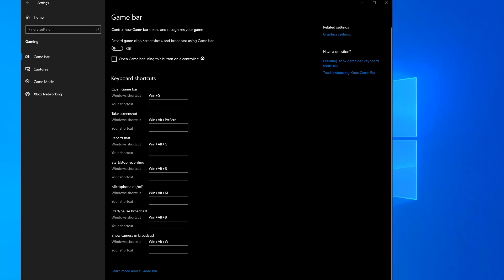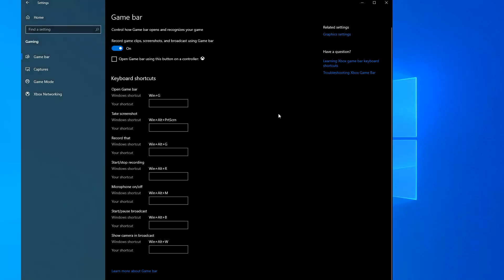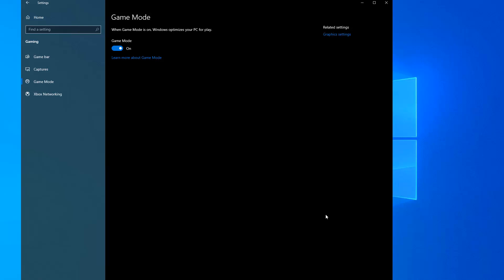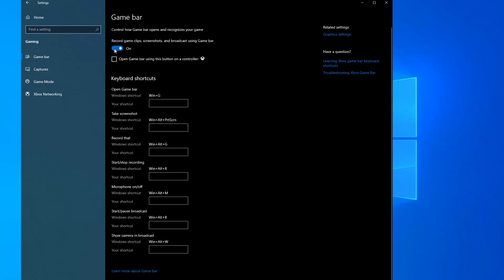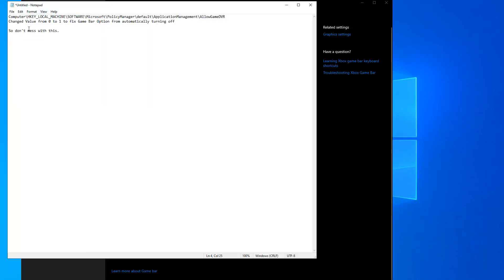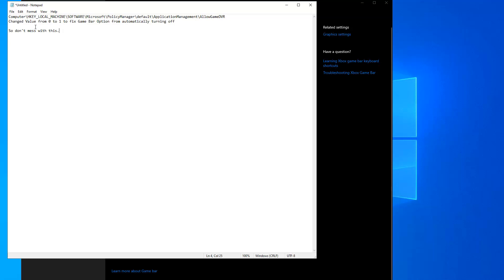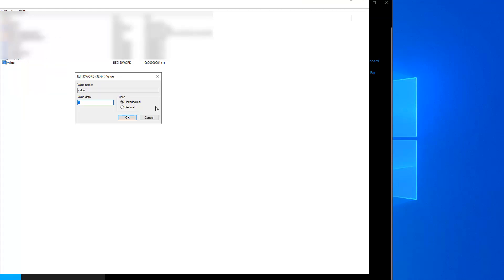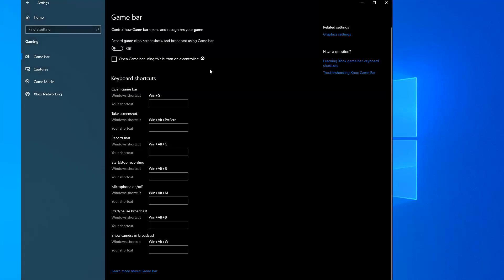Fix for Game Bar Automatically turning OFF after you turn it ON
REGEDIT:
Computer\HKEY_LOCAL_MACHINE\SOFTWARE\Microsoft\PolicyManager\default\ApplicationManagement\AllowGameDVR

Change Value from 0 to 1 to fix Game Bar Option from automatically turning off
Once complete reboot the PC at least twice!!!.